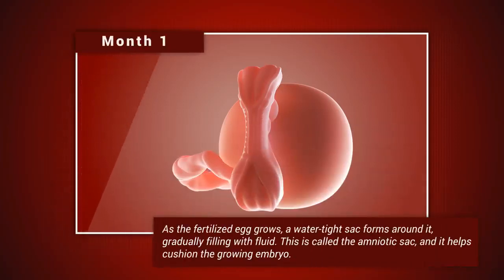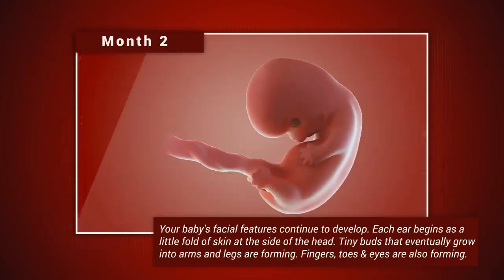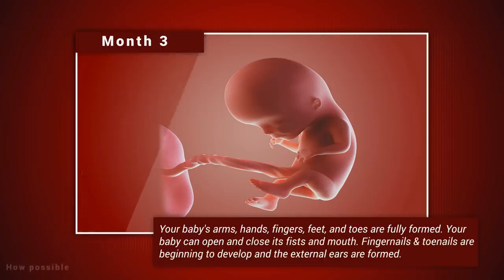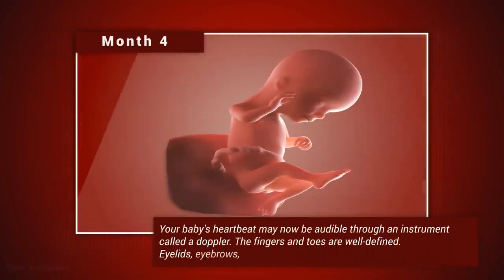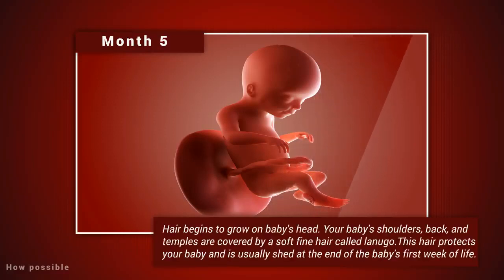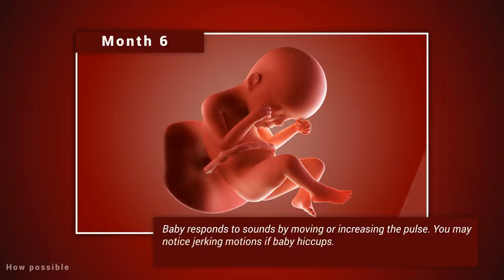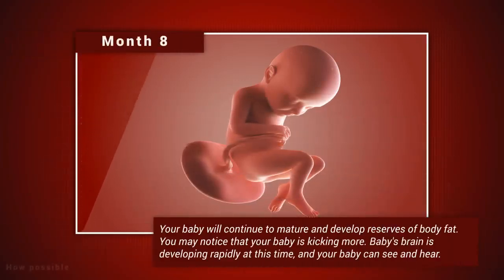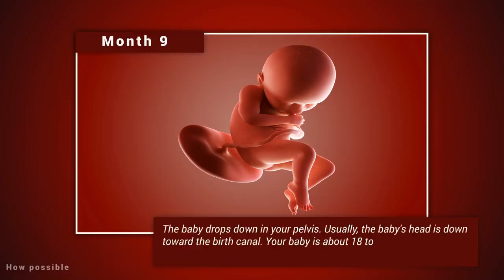Fetal Development Month by Month. Fetal Development Animation.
This video shows Fetal Development month by month with animation.

 !!! " Quality food + Good Exercise + Sleep Relaxation Tube  = A Peaceful Life "

!!! Peace.